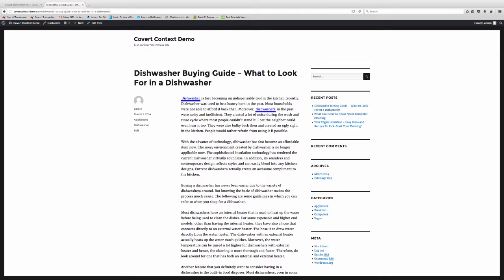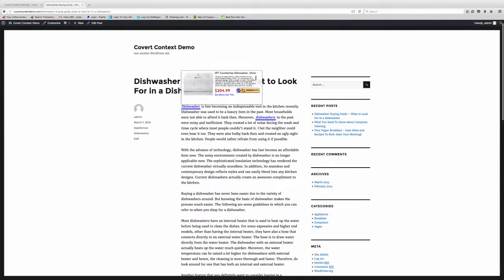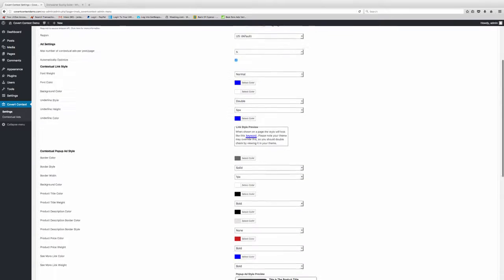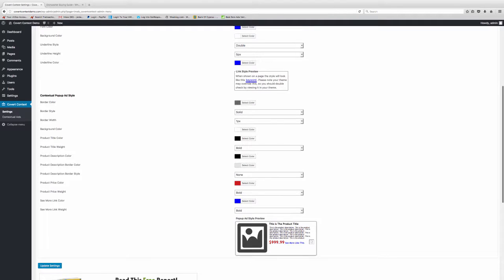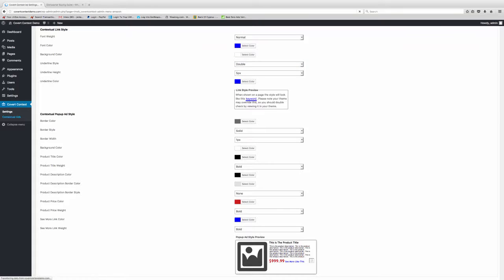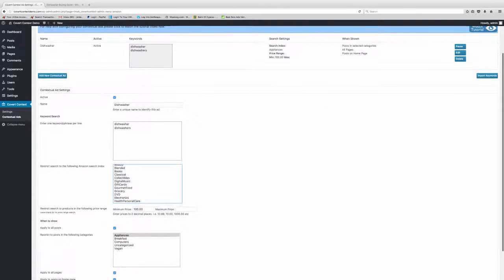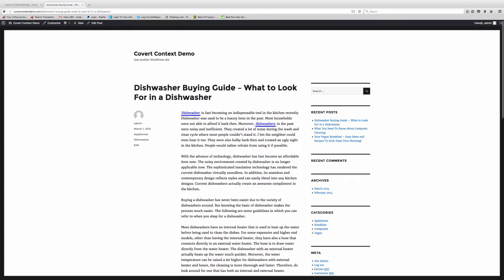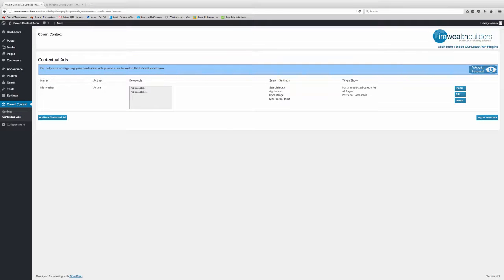Covert Context V2 Review - Convert any blog into Amazon Affiliate Store in moments !